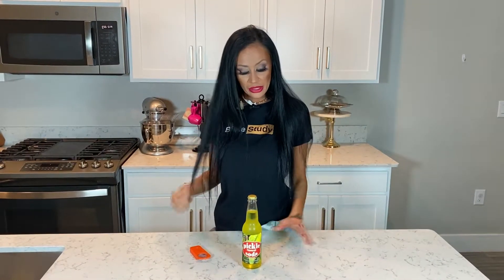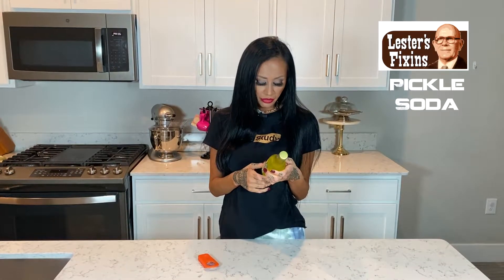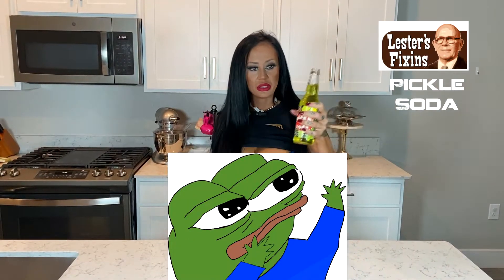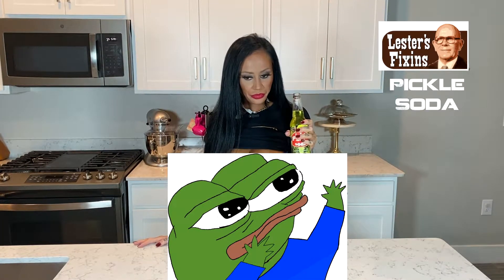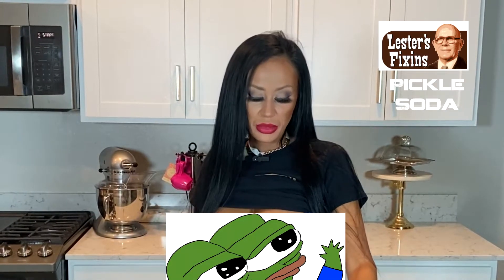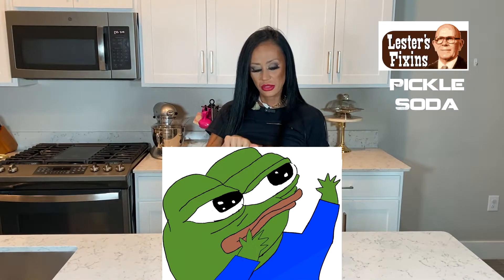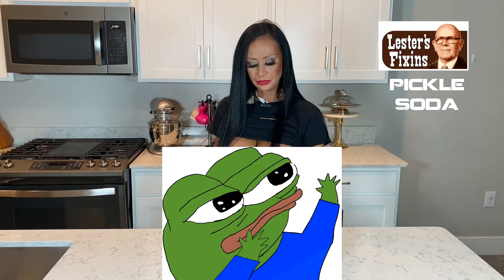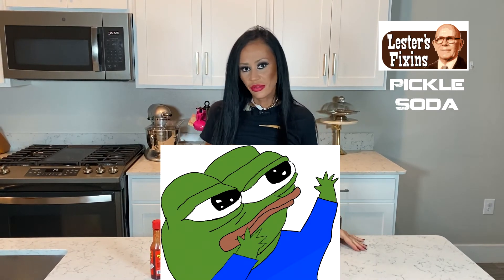Willow Lansky's Topless Food Reviews Lester's Fixins Pickle Soda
Willow Lansky gets topless and reviews Lester's Fixins Pickle Soda.